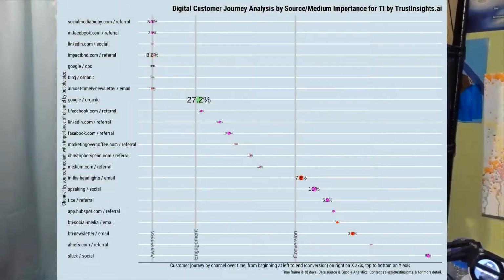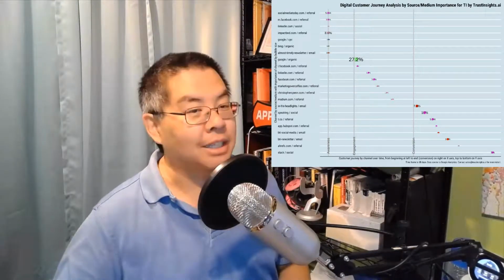You Ask, I Answer: Attribution Modeling for Social Impressions?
Maggie asks, "Is there a way to build a custom data-driven attribution model to include social impressions (Facebook / Instagram) data?"

There are a couple of different ways of handling this. Both require machine learning, but both are very possible and something that I've done for Trust Insights customers very recently. You're either going to be looking at Markov chain modeling if you have the data flowing into GA, or something like gradient boosting machines if you have very high resolution data. Watch the video for more and an example.

Shameless plug: if you'd like help doing this, reach out.